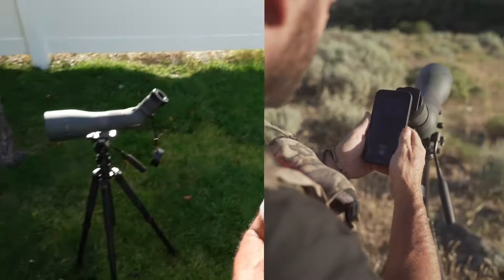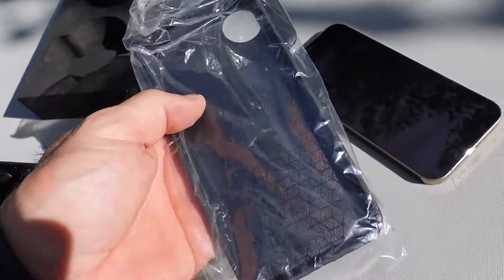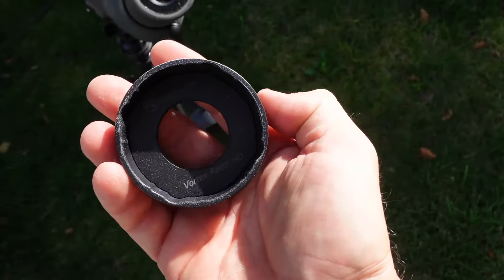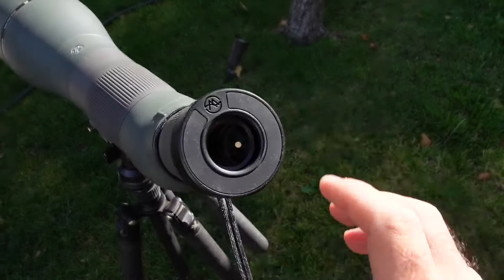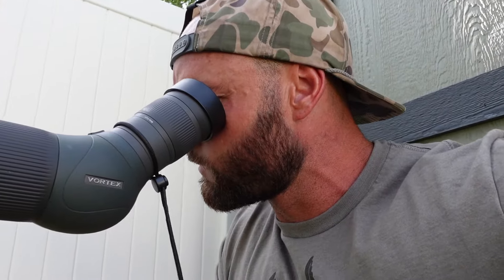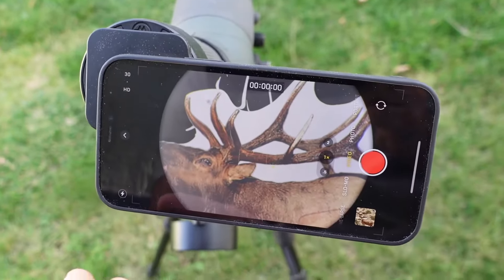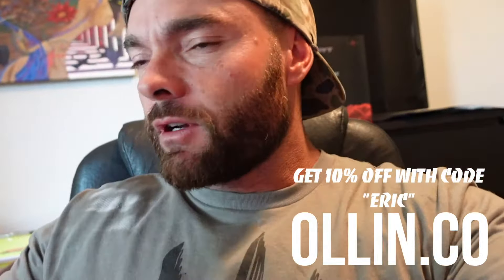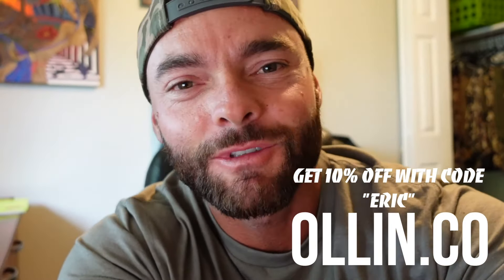DIGISCOPING MADE EASY USING YOUR SMART PHONE | OLLIN'S NEW SETUP!!